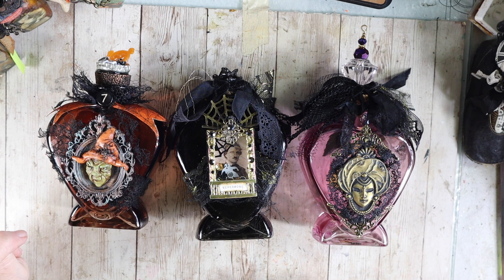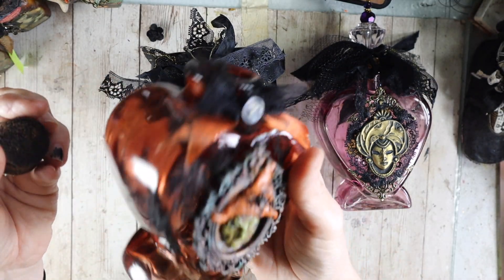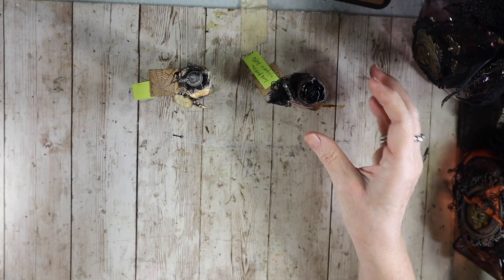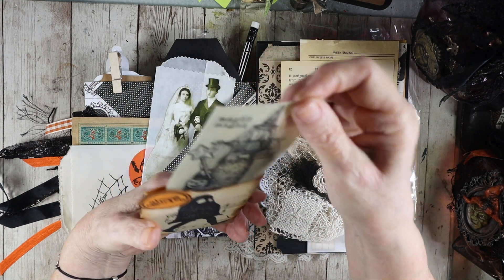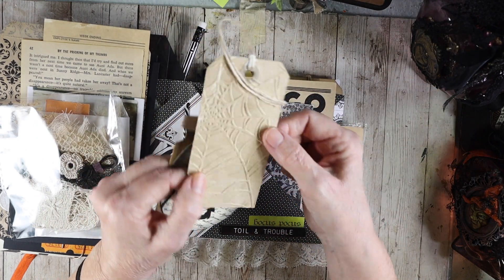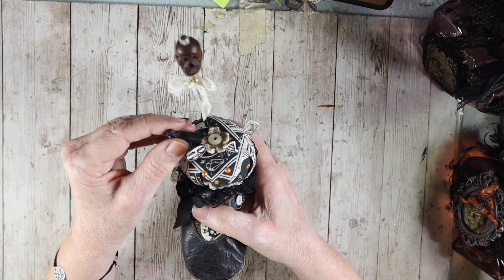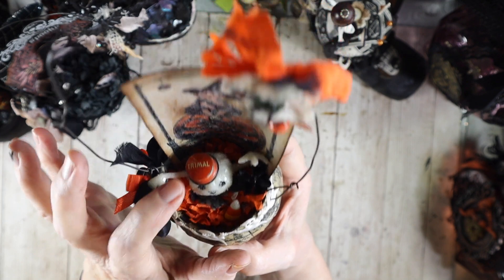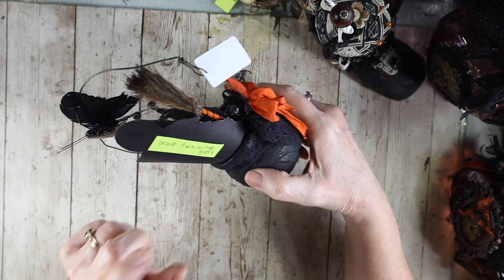Artsy Bootique 2023 TODAY ONLY Friday Oct. 27th, 2023, Spooky ornaments, altered art bottles, kit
Today, Friday Oct. 27th, 2023 at 4pm Pacific Standard Time, all items listed below & in this video will go on sale.  Click the link below by name and you'll be taken to a page with a picture of the item and price.  Free Domestic shipping.  Good luck!

1. amber witch heart bottle  sold

2. purple queen heart bottle. SOLD

3. EAP black heart bottle:  SOLD

4. Pin cushion-spooky. SOLD

5. Altered Witch art bottle w/padlock & book. SOLD

6. Loaded Halloween kit.SOLD

7. Love potion (asparin)bottle.  SOLD

8. Wool of Bat potion bottle.  SOLD

9. Wizard eye potion bottle.  SOLD

10. Ornie-Bat girl.

11. Ornie-ghost with hat.

12. Ornie- gothic mauve and black.SOLD

13. Ornie-pink black witch angel.

14. Ornie- witch with bones and broom. SOLD

15. Ornie- cute pumpkin with girl SOLD

16. Ornie- twin witch girls.

1&index=4&t=655s

5